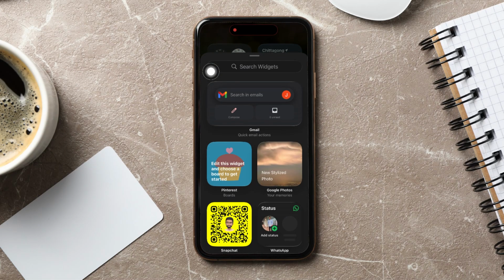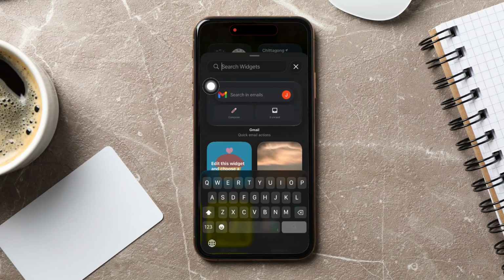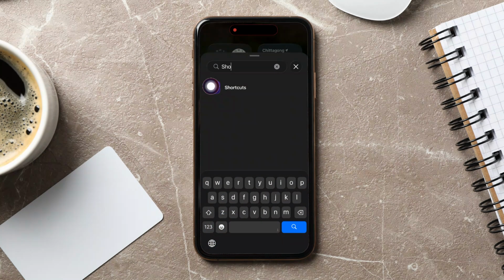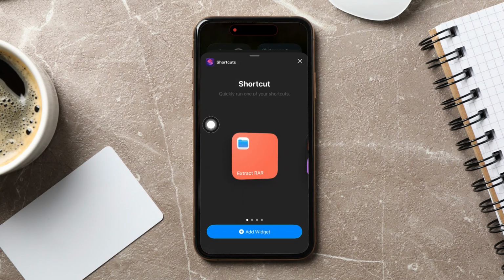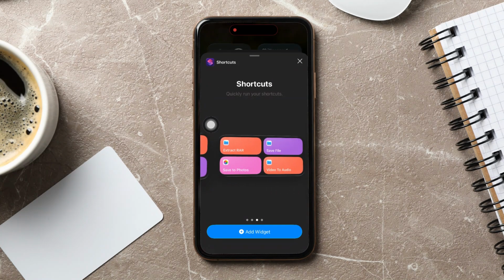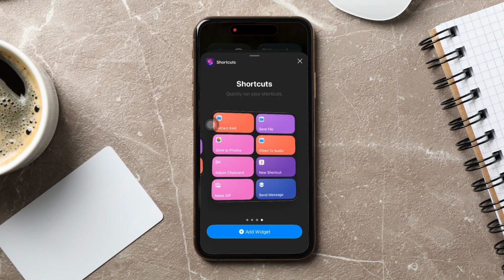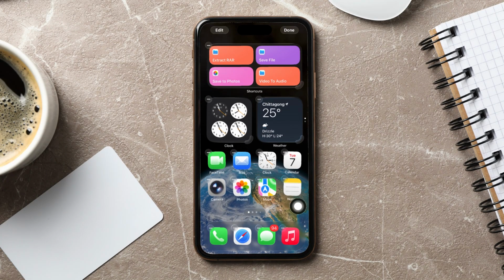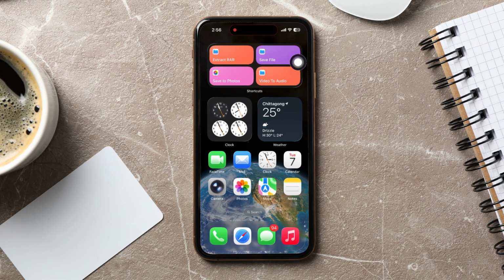How To Add Shortcuts Widget To iPhone Home Screen 2026 (Step-By-Step Tutorial)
Today I'll show you exactly how to add the Shortcuts widget to your iPhone home screen for quick access to your favorite automations and tasks. You'll discover step-by-step instructions for customizing your home screen with the powerful Shortcuts widget, making your most-used shortcuts just one tap away. We'll cover how to enter jiggle mode, add the widget in different sizes, select which shortcuts to display, and arrange them perfectly on your screen. I'll walk you through choosing between small, medium, and large widget options, customizing which shortcuts appear, and organizing them for maximum efficiency. Whether you want quick access to your morning routine, smart home controls, or productivity shortcuts, this simple setup will save you time every day. You'll also learn how to edit and rearrange your shortcuts within the widget whenever your needs change. By the end of this tutorial, you'll have a fully customized Shortcuts widget that transforms how you interact with your iPhone.